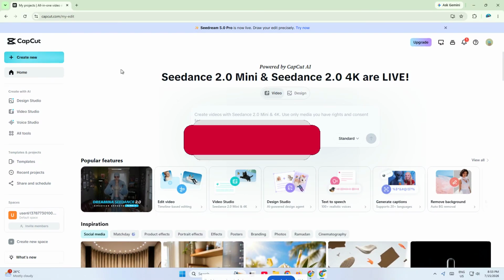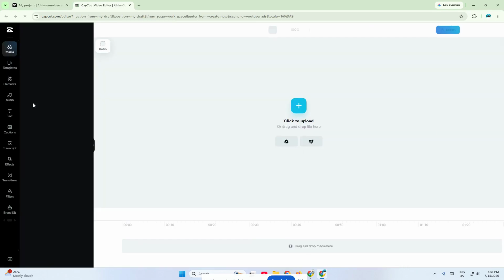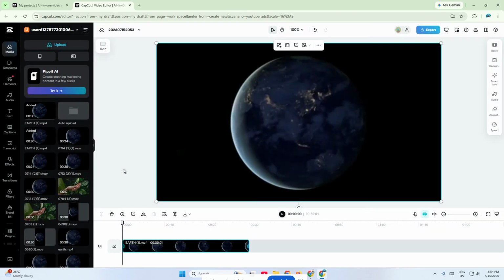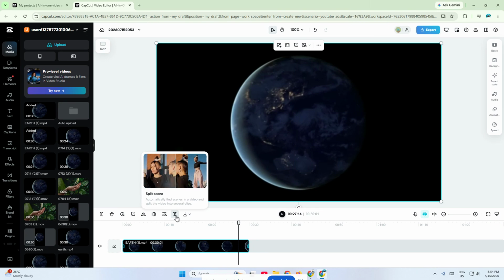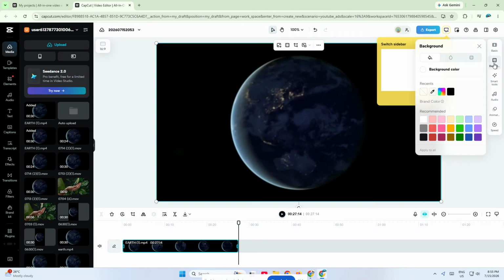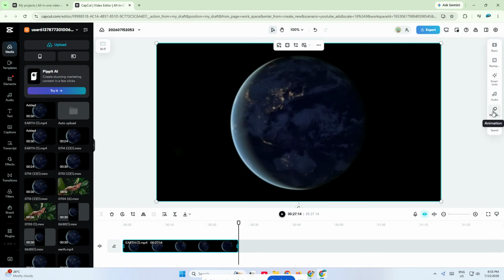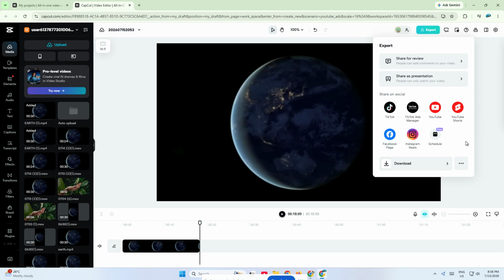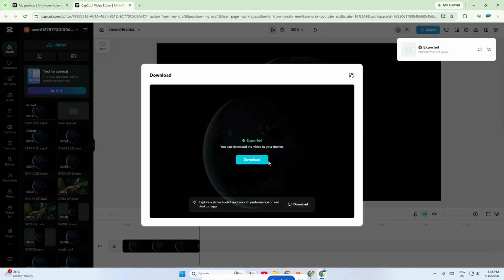How To Edit In CapCut Online (Easy Guide)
Learn how to edit in CapCut online step by step, from creating a new project and uploading files to trimming, adjusting audio, and exporting your final video.
Perfect for beginners who want a simple browser-based editing workflow in CapCut.

🕚Timestamps:
0:00 Intro
0:22 Create A New Project
0:37 Choose Video Or Image Ratio
0:53 Upload Your File
1:12 Drag Media To The Timeline
1:26 Use Crop, Flip, Reverse, And Split
1:44 Open The Basic Tab For More Edits
1:57 Change The Background
2:09 Edit Audio
2:20 Adjust Animation And Speed
2:34 Export Your Finished Project
2:50 Outro

✍️What You'll Learn In This Video:
• How To Create A New Project In CapCut Online
• How To Choose The Correct Video Or Image Ratio
• How To Upload And Import Media Files
• How To Use The Timeline For Editing
• How To Crop, Flip, Reverse, And Split Clips
• How To Use The Basic Editing Tab
• How To Change Background Settings
• How To Edit Audio In CapCut Online
• How To Adjust Animation And Speed
• How To Export Your Final Edit

💡Pro Tips:
• Choose the correct aspect ratio before uploading to avoid resizing issues later.
• Use split to remove mistakes quickly without restarting your edit.
• Keep your audio balanced so the final export sounds clean and professional.
• Preview the project before exporting to catch any spacing or timing issues.